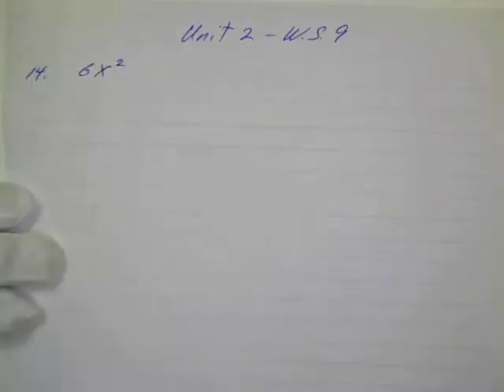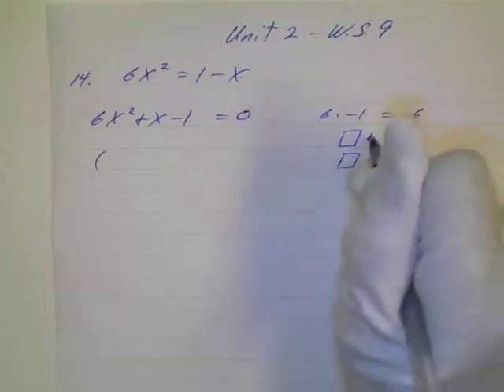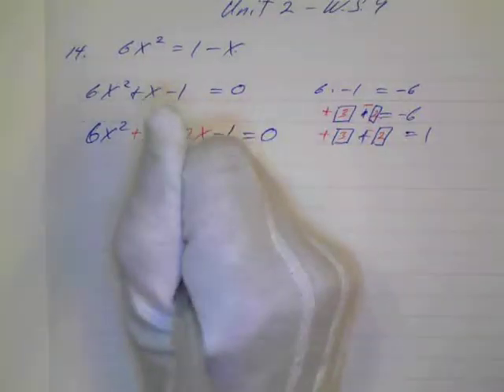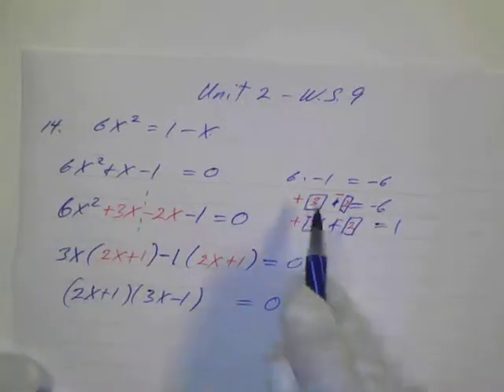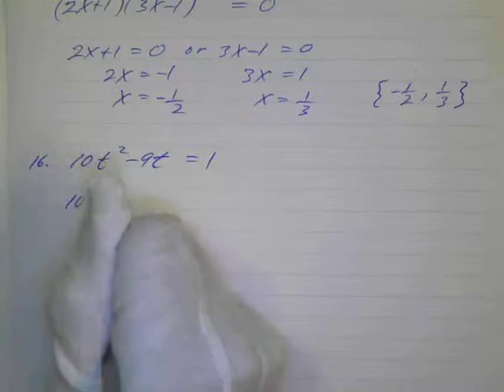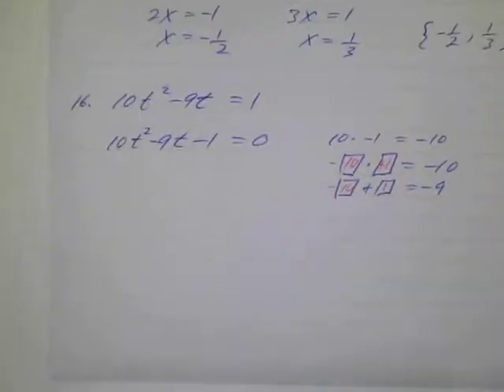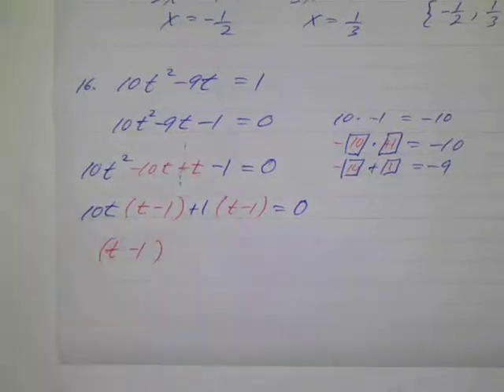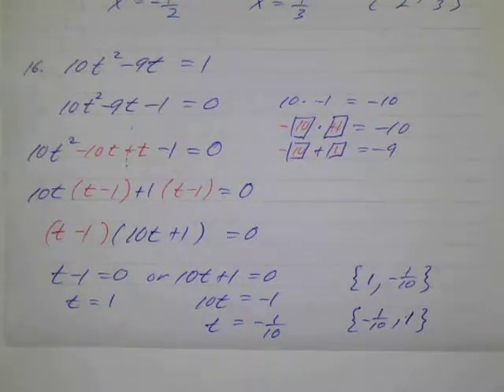Solving Polynomial Equations 3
Unit 2 - Worksheet 9 # 14, 16.